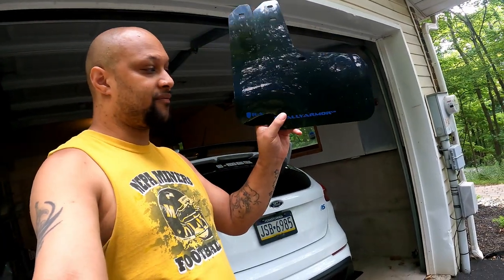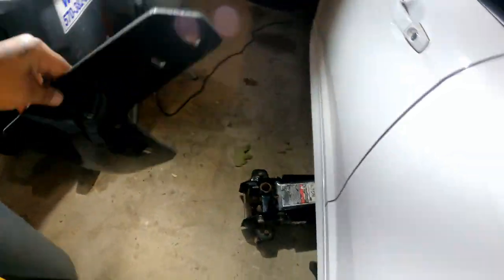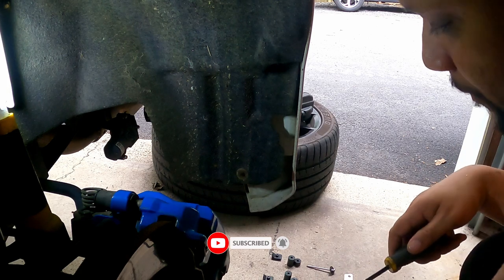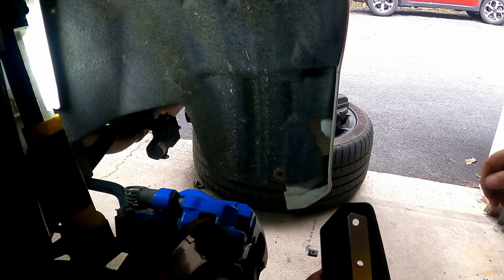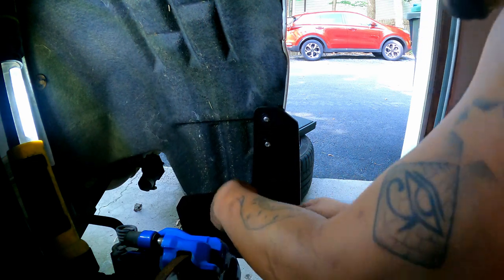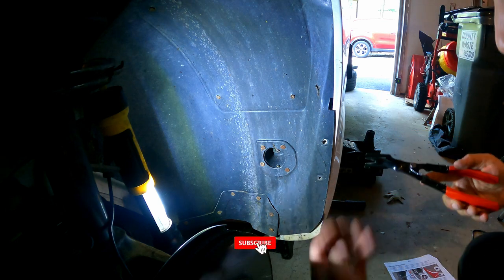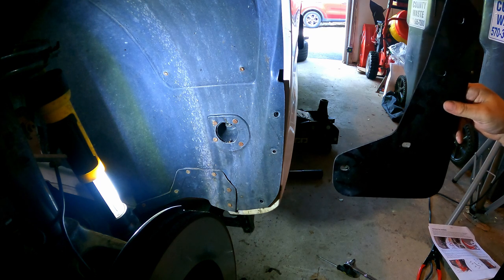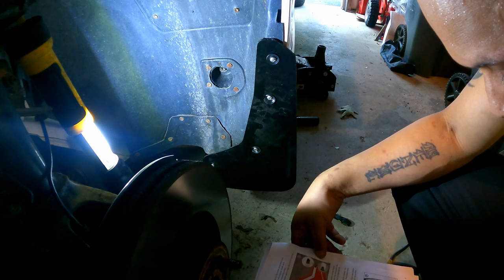Rally Armor mud flaps installation -Ford Focus RS/ ST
Welcome to WrenchHeadsTuning YouTube channel, Our goal is to provide you with quality content and entertainment and possibly even some useful information.

We do our best to find you quality affordable parts on eBay, Amazon and any other online market places possible. We welcome all respectful conversation and suggestions on our content.  We look forward to growing with you as we make strides while reaching as many people as possible with our content.

Join us as we perform product unboxings, part installs and post install reviews, diagnostics and just general discussion.

Blue logo mud flaps

Black & red

Blue & White

Black & white

Red & white

Trim tool kit